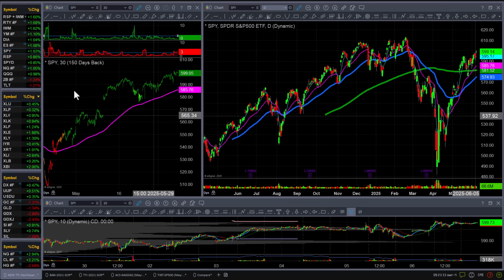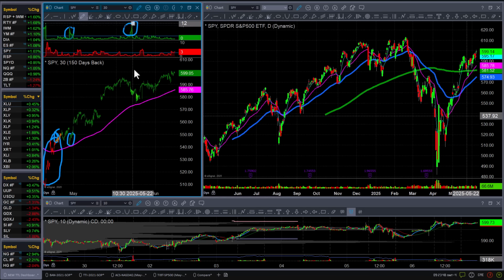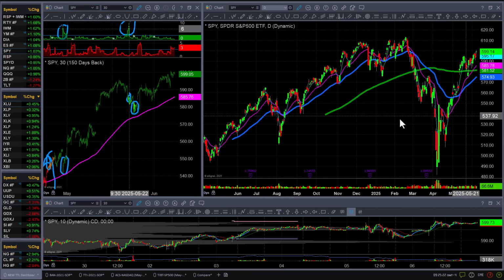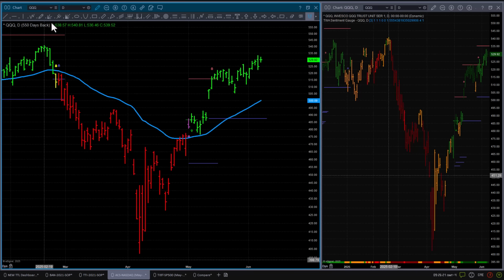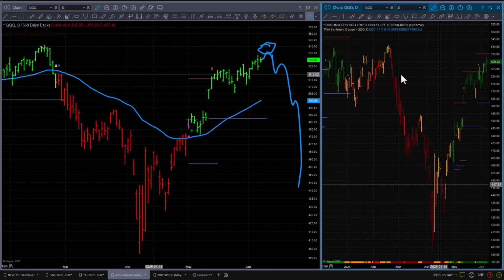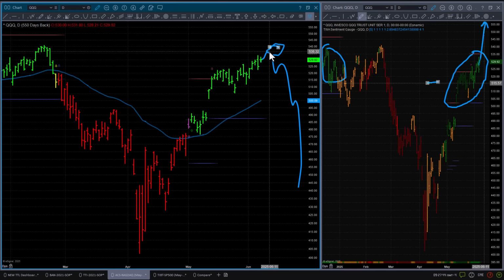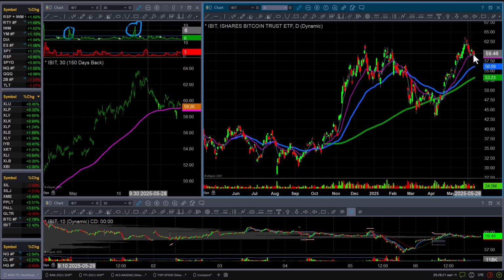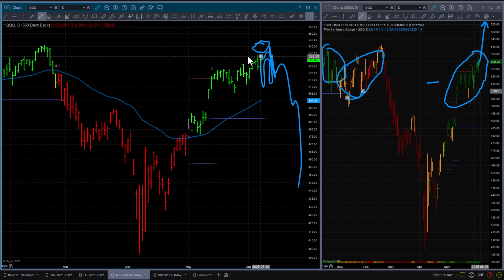How we will trade the pending breakout or breakdown in stocks